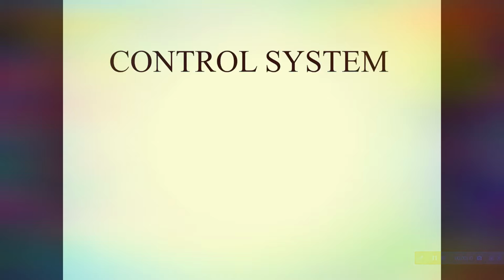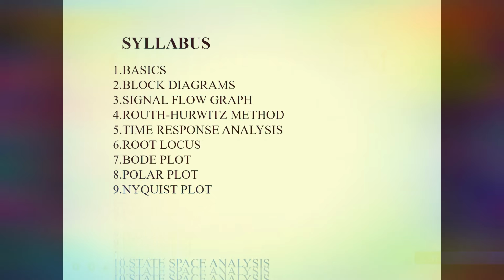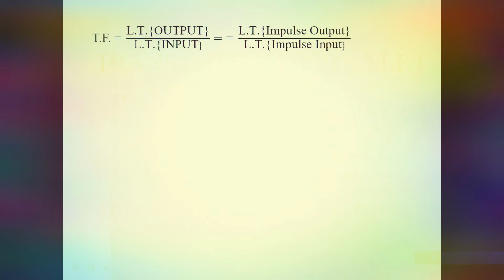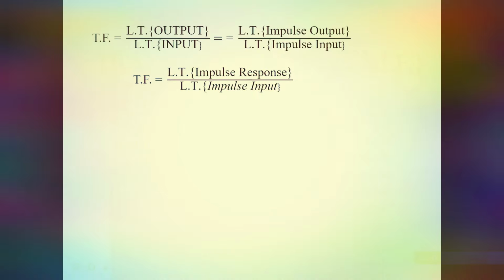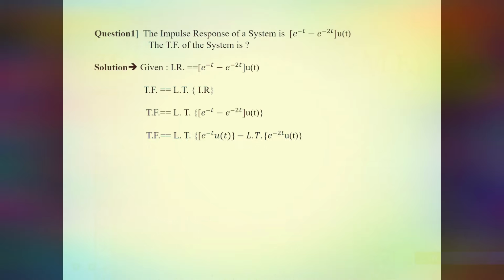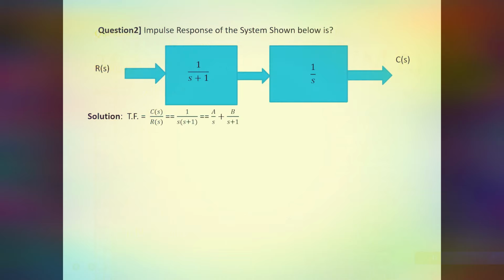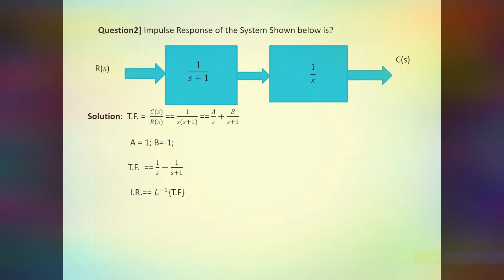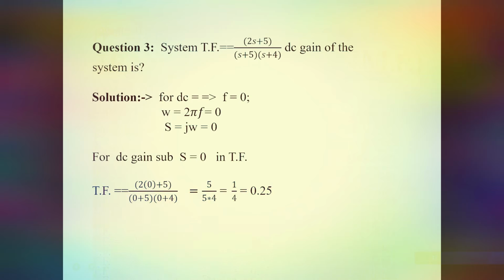Control System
lecture 1: Transfer Function